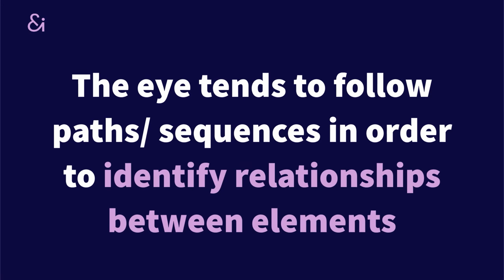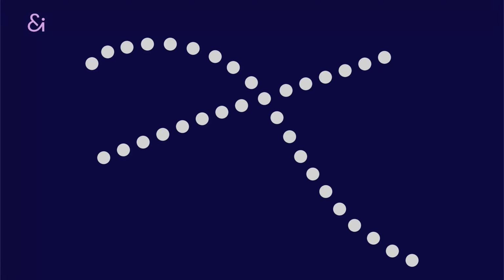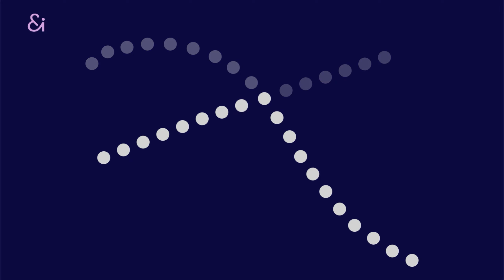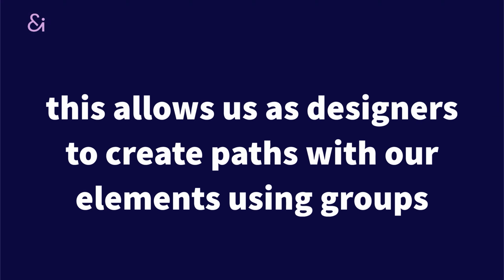Gestalt Principles of Design: Continuation | UX/UI Design | Figma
In this introduction, I'll be taking you through what the Continuation Gestalt Principle is all about!

Timestamps:
0:00 - Intro
0:07 - Explanation
1:03 - Examples
2:20 - Outro